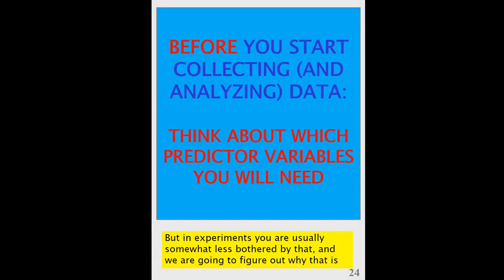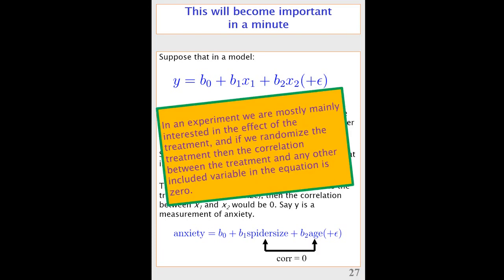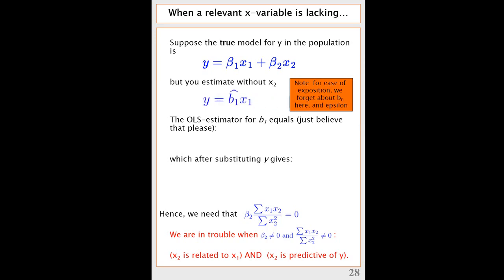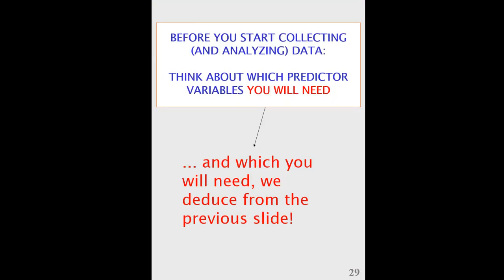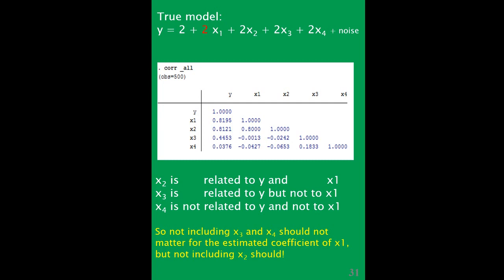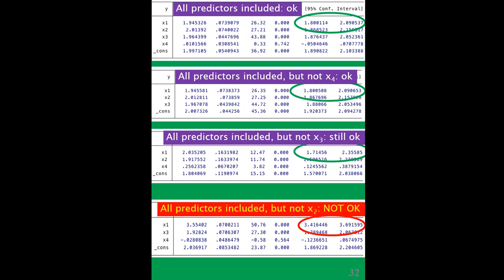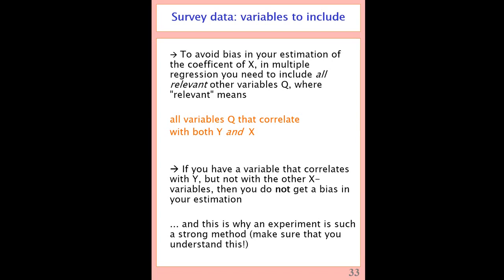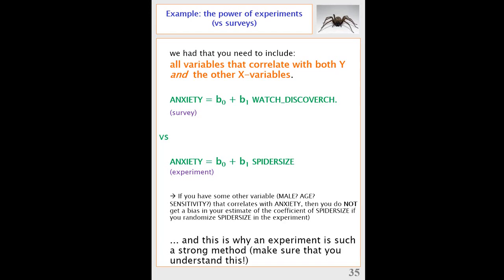Which predictor variables will I need?